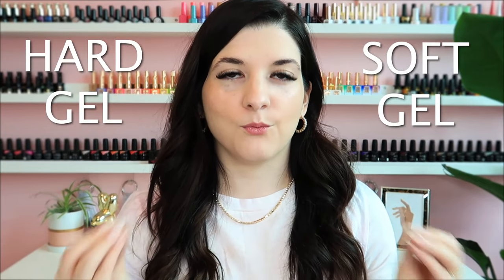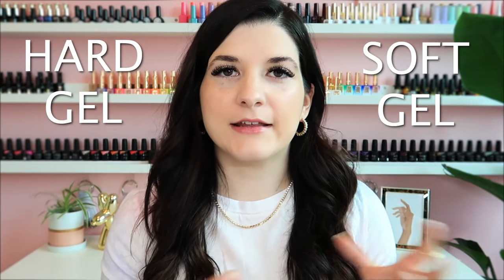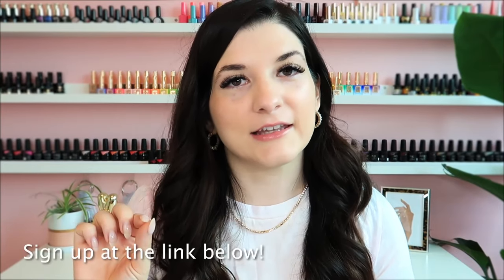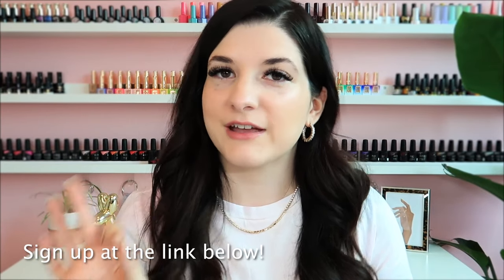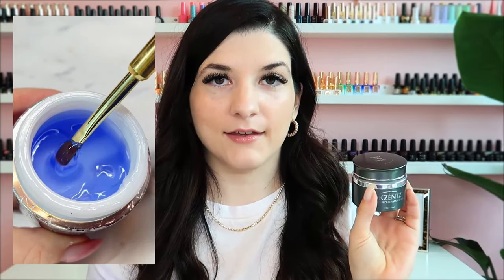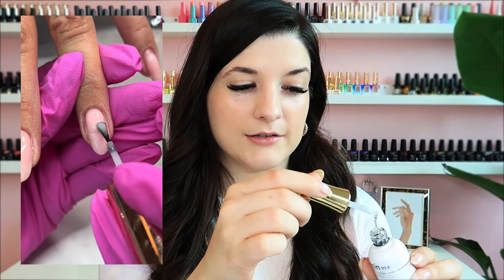Hard Gel vs Soft Gel | What is the difference? 🤔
In this video we are breaking down the differences and similarities between hard gel and soft gel nail products. Both are great and can be used to achieve different results!

Chapters:
00:00 Hard Gel or Soft Gel?
01:11 Removal
03:08 Packaging
04:15 Hard Gel
06:07 Soft Gel
08:41 Flexibility Test